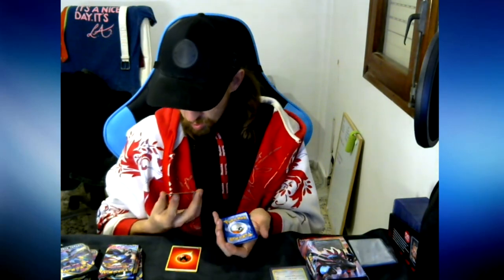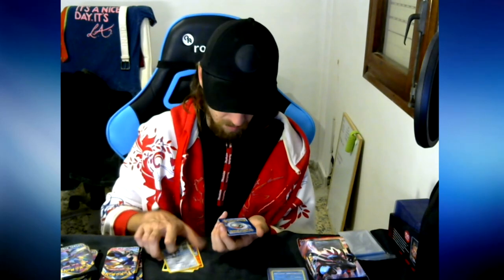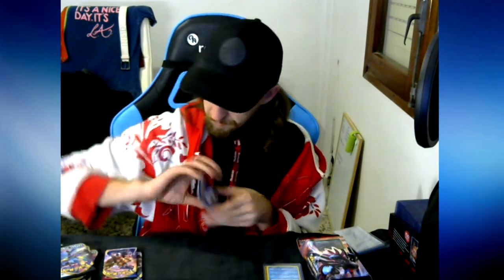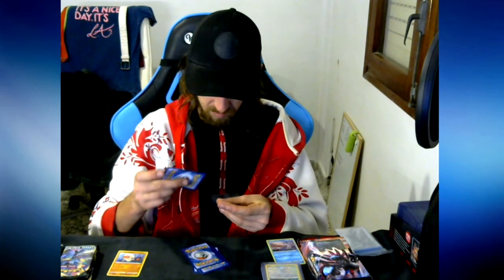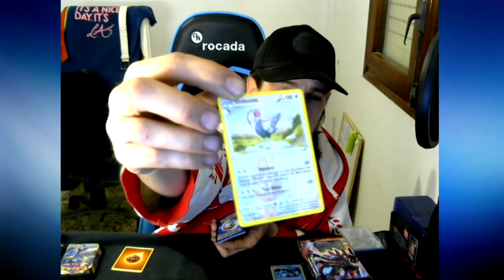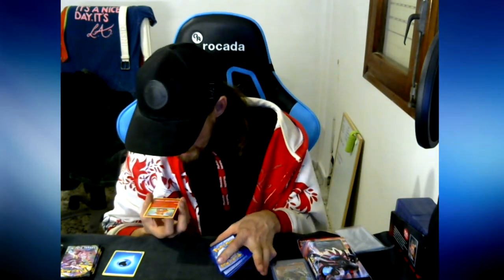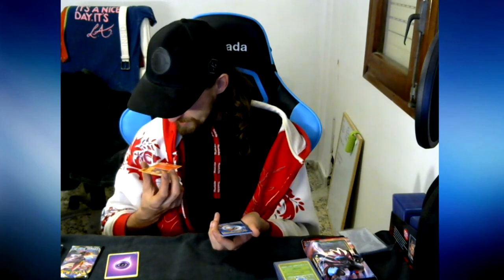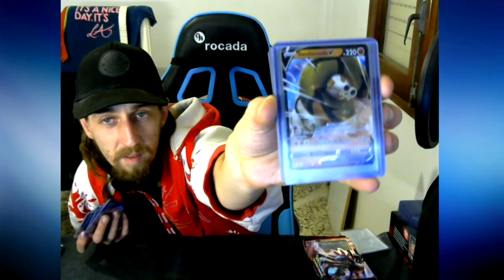IDDPaPi: Opening 5 packs Sword&Shield and 5 Rebel Clash packs, REAL ones this time Pog (Part 1)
After a faillure on first 18 packs lets oficialy start our callection with Sword and Shield edition. Have new stuff arriving from Amazon this week so stay tunned for new colector reaction

PC Specs:
Placa madre : GIGABYTE B250M-D3H
Windows 10 64-bit
Procesador: Intel Core i5-6400
CPU : @ 2.70GHz
Tarjeta grafica . NVIDIA GeForce 1050 GTX Ti
Teclado y raton : Trust CXT , Razer Mamba
Cascos y microfono :Sony wirless headset , KROM KRUSH ZERO Edition